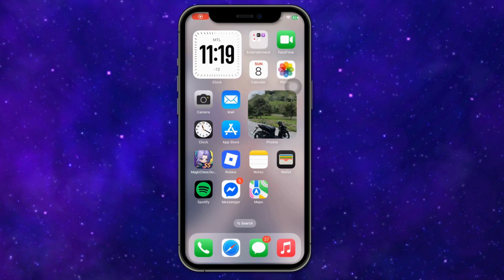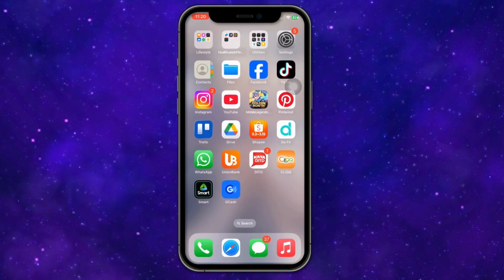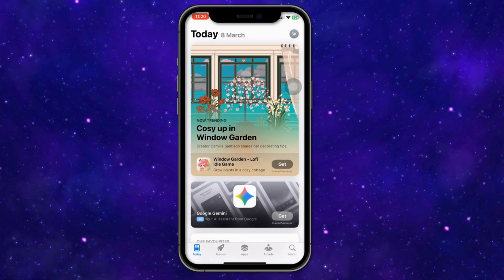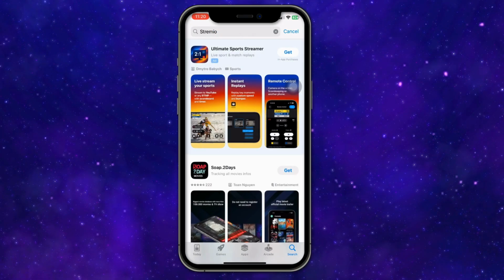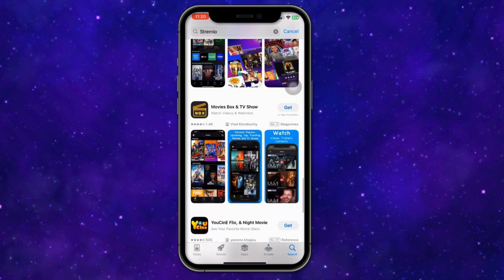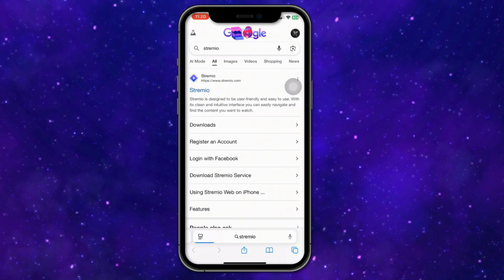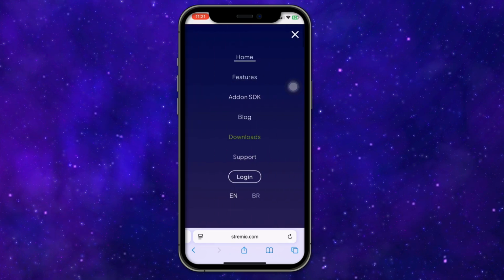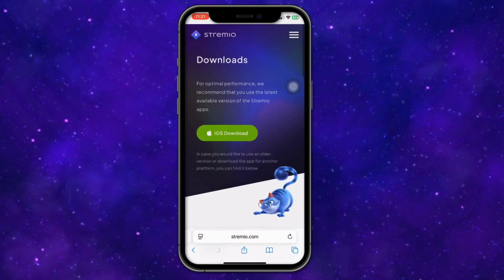HOW TO USE STREMIO ON IPHONE IN 2026 (UPDATED)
In this video, I am going to show you how to use Stremio on iPhone easily. Learn how to set up Stremio, access addons, and stream movies and shows on iOS devices step by step.